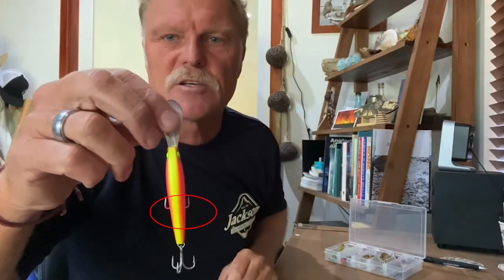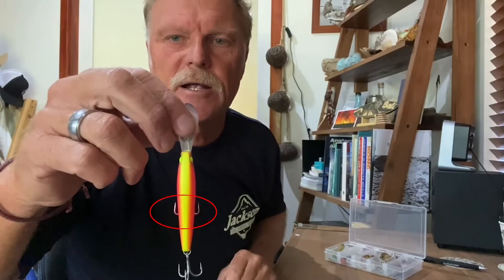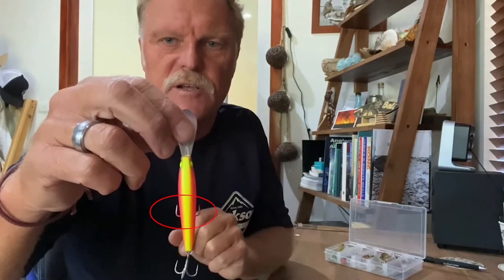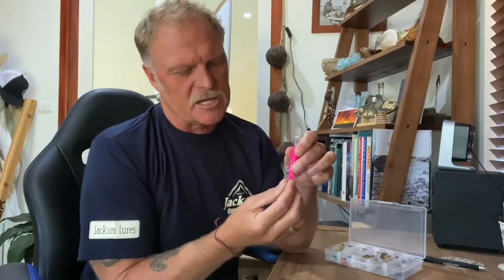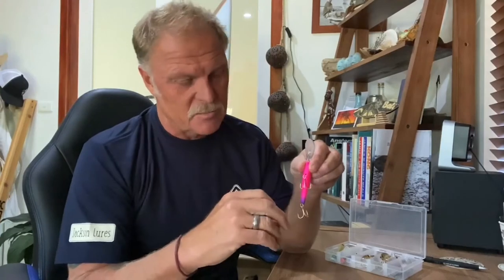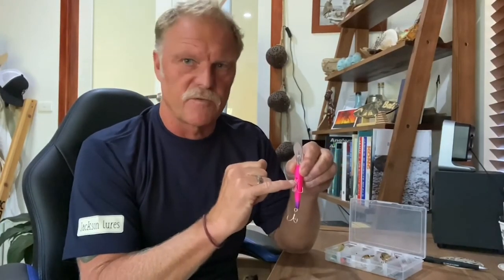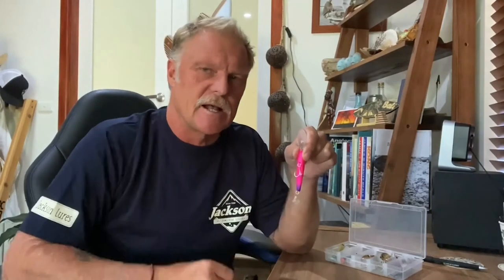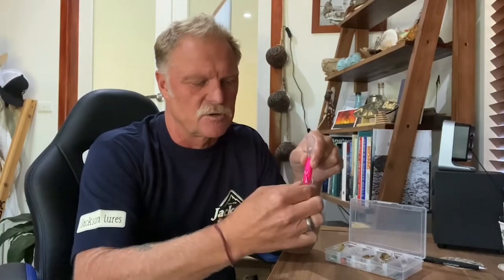Easily Change A Trebles Tip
It is far too easy to be lazy and fish with hooks that are blunt or rusted.
DON'T.
It will be just that lazy cast when your fish-of-a-lifetime comes along and you loose it!
Here, Brett Wilson from Jackson Lures gives some tips on changing trebles.

Tackle World